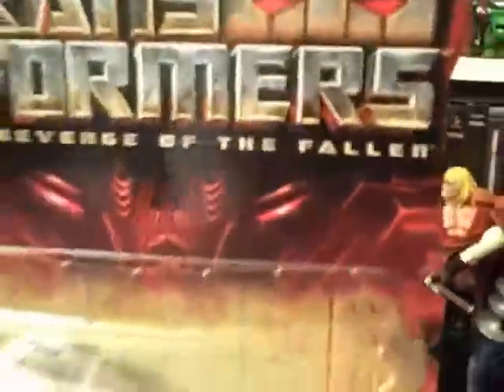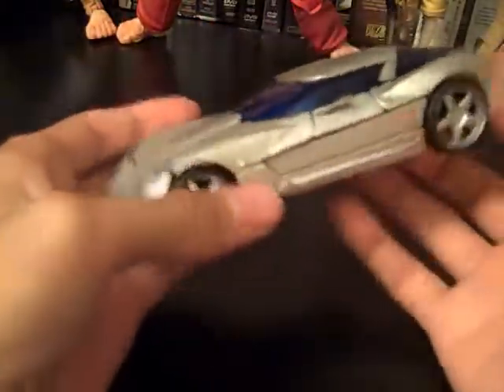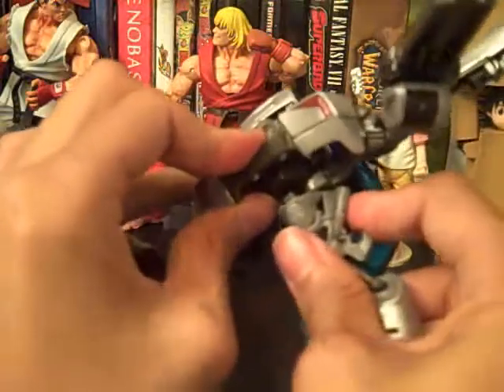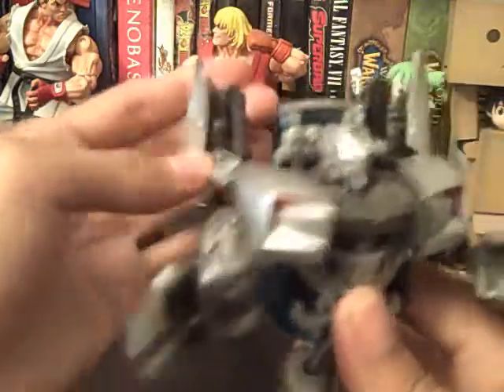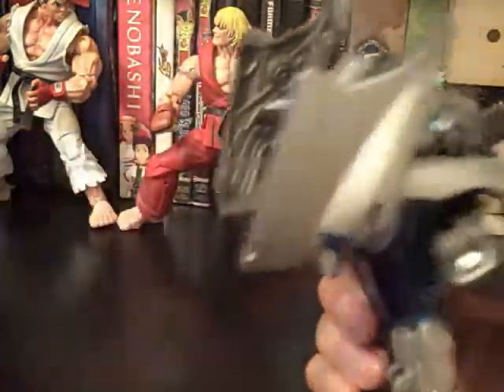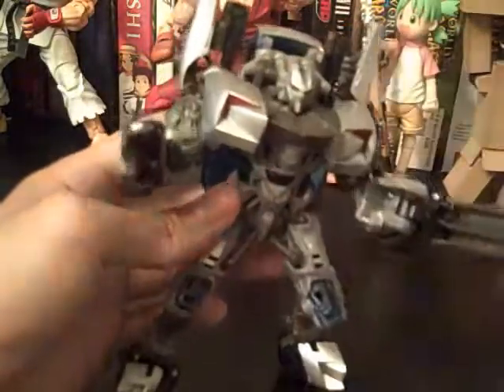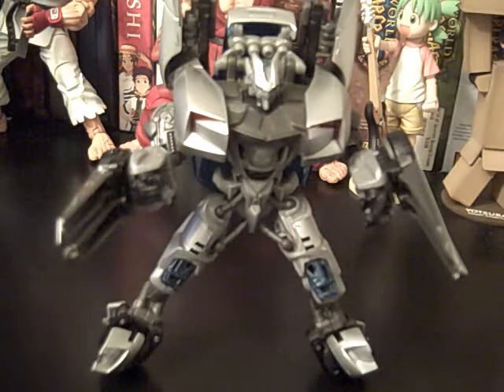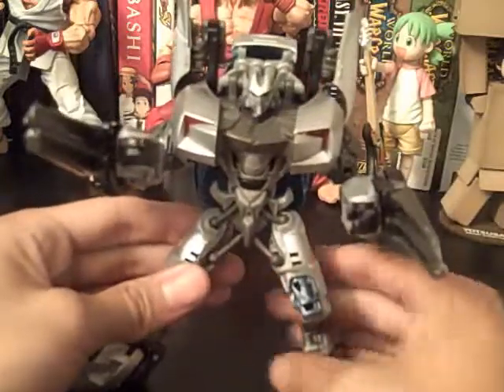TLJ Review: ROTF Sideswipe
great sculpt, but could use a better balancing method